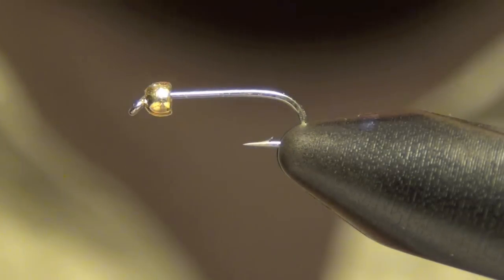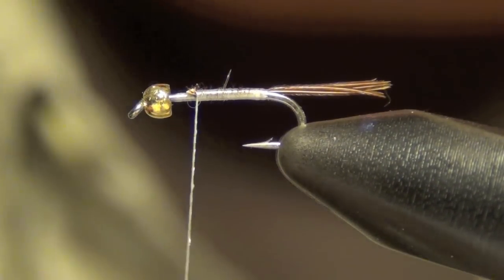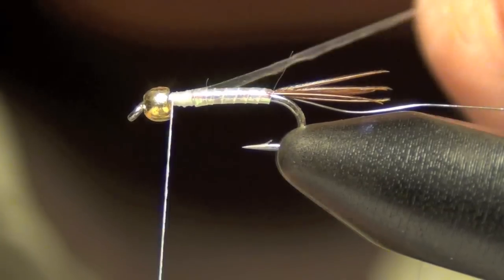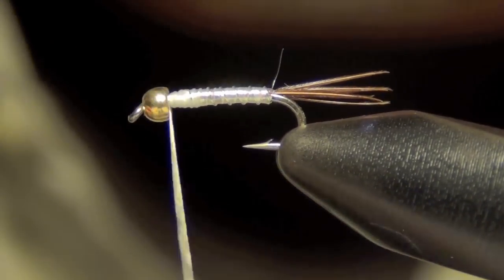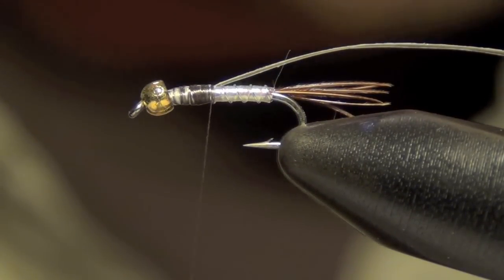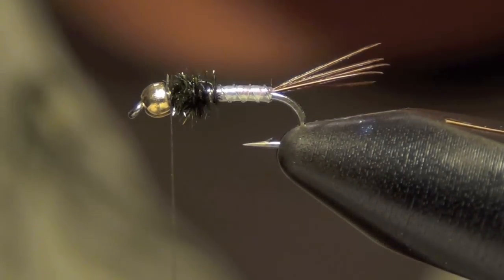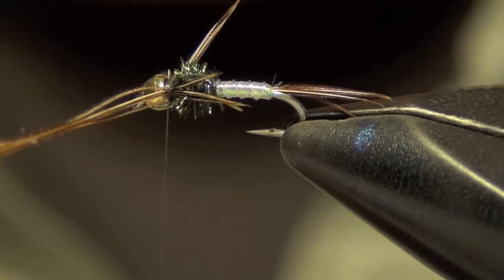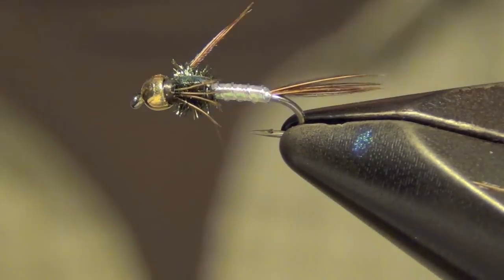Lightning Bug Nymph - Great Beadhead Attractor Style All Purpose Nymph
In this video, we show you how to tie the Lightning Bug Nymph, a flashy beadhead attractor-style pattern that works as an all-purpose nymph for various fishing conditions. This step-by-step tutorial covers the materials and techniques needed to create this bright and eye-catching fly, featuring a shiny tinsel body, beadhead for weight, and a flashy tail for added movement. The Lightning Bug Nymph is ideal for attracting trout in both rivers and stillwaters, especially when fish are keyed in on bright, reflective patterns. Follow along to tie this versatile and productive fly, a must-have for your next fishing trip!

Lightning Bug Fly Tying Recipe:
Hook: #14-18 Tiemco 3769
Thread: Olive or Black UTC 70
Bead: 5/64”-3/32” Gold Bead
Tail: Pheasant Tail or hackle fibers
Body: Pearl Flashabou or Krystal Flash
Rib: Small Silver or Gold Wire
Thorax: Peacock Herl
Legs: Pheasant Tail or hackle fibers